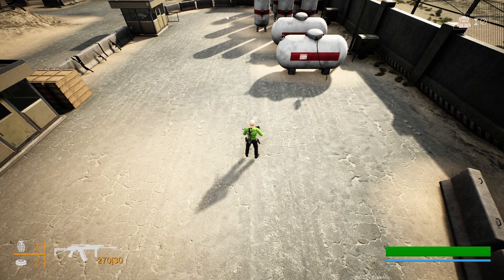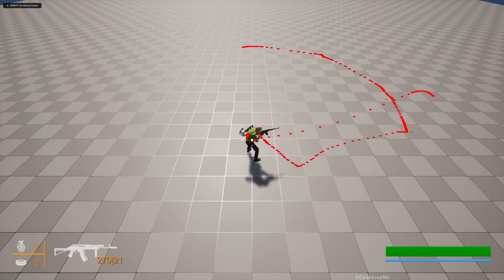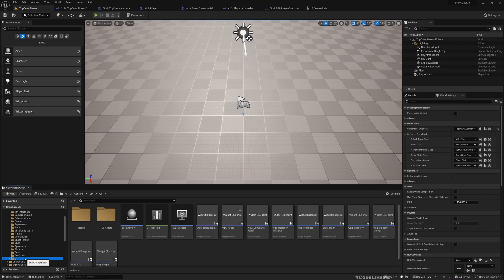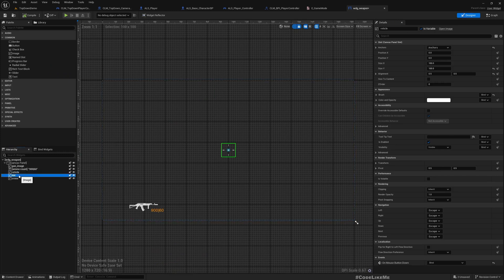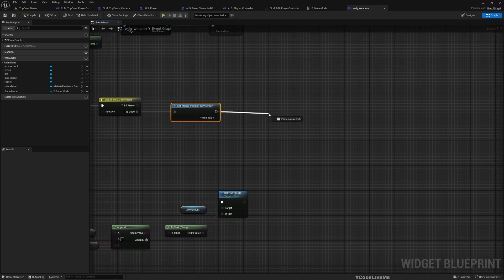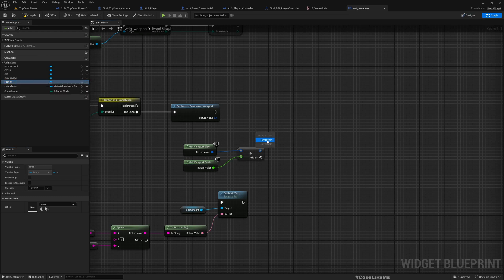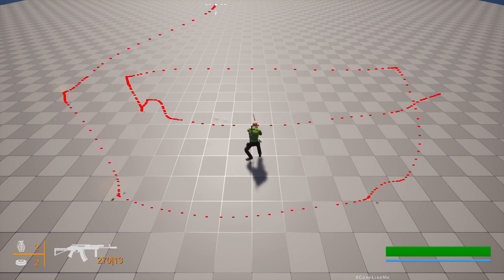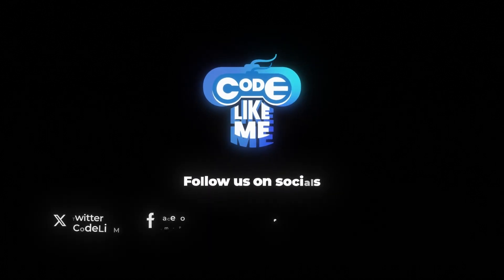Unreal Engine 5 - Top Down Shooter Game Mode #3 - Shooting Reticle in Top Down View mode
In this episodes of the top down shooter series, I am going to work on how to update the reticle location of the gun hud widget to match the aiming location in the top down view-mode. Here, I am going to use the same gun widget I have used for the third person view-mode and we will make sure the reticle system still works with the third person view if we are using the third person game mode. If the game mode is top down, reticle will change accordingly.